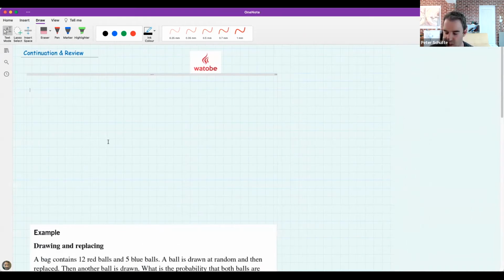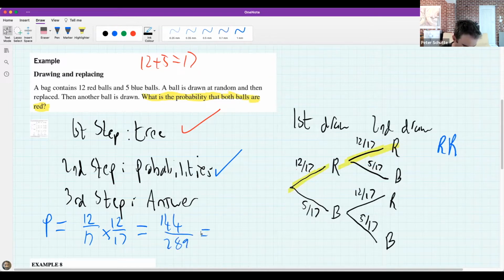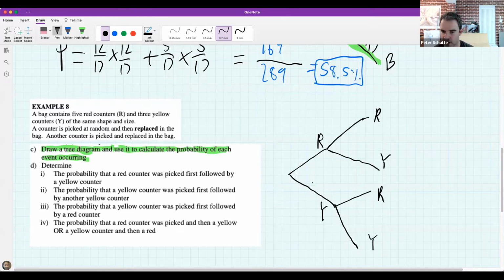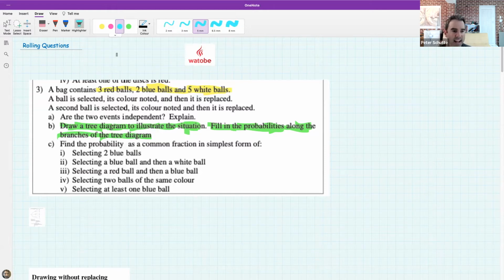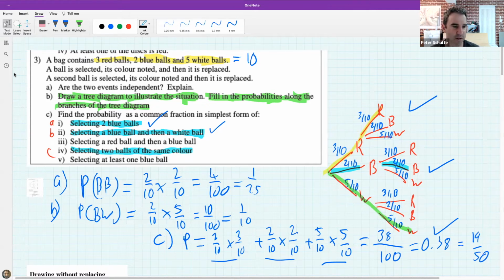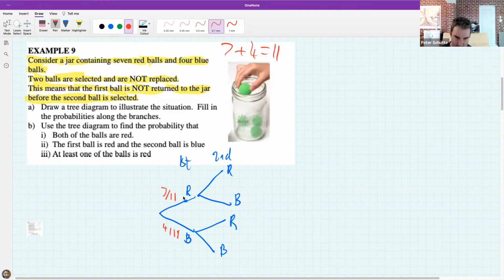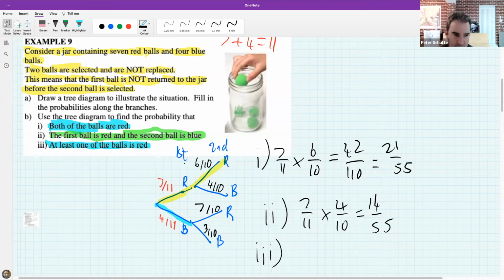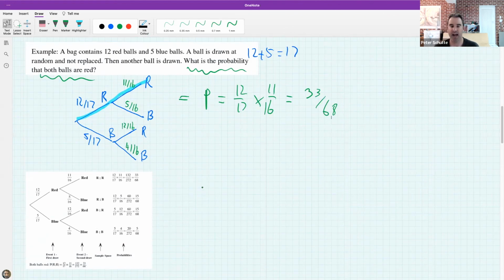Grade 11 - Probability Foundation (tree diagrams - stepping up)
Grade 11 | probability | tree diagrams | event | independent | sample space | outcomes |